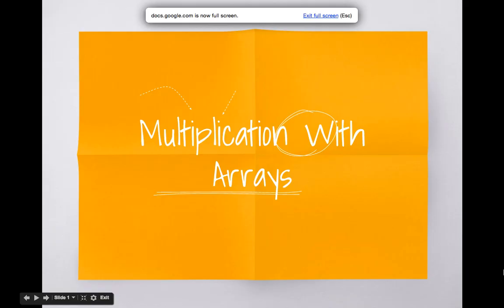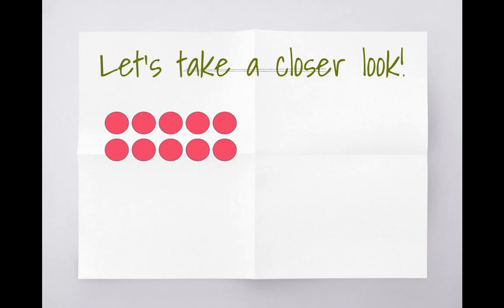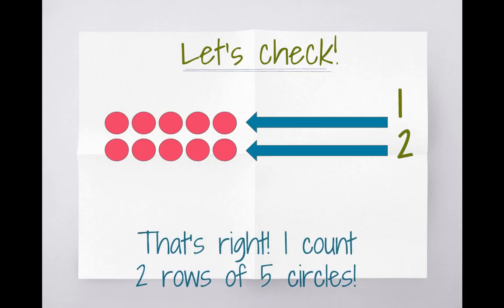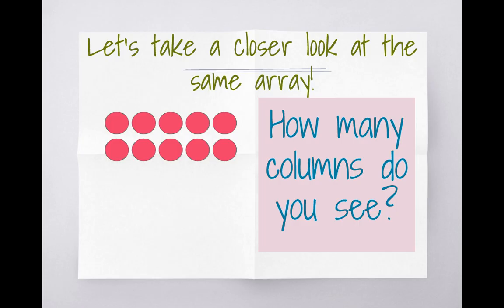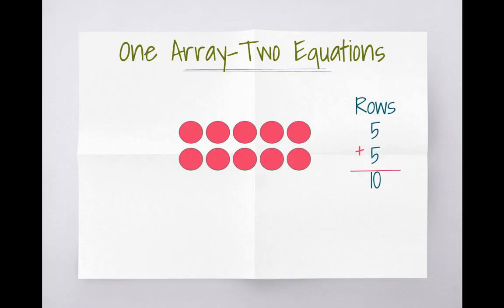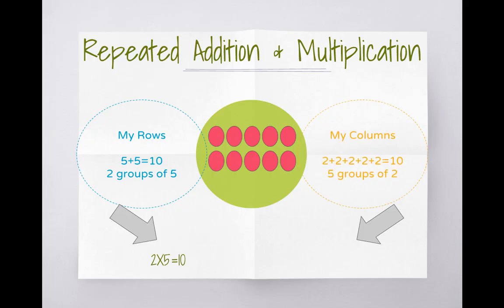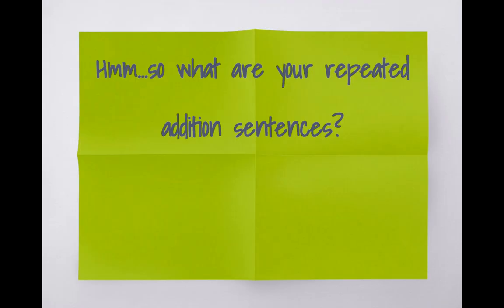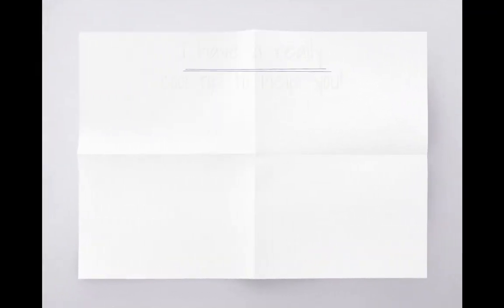Multiplication With Arrays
A video mini-lesson on multiplying with arrays for second grade. It models repeated addition and multiplication for array models. Use for reinforcement, reteaches and/or pre-teach.